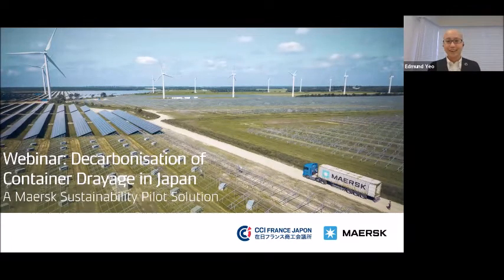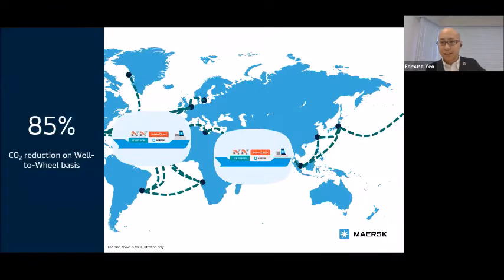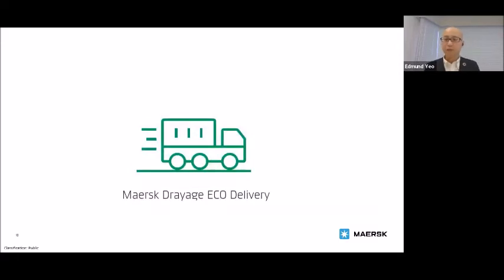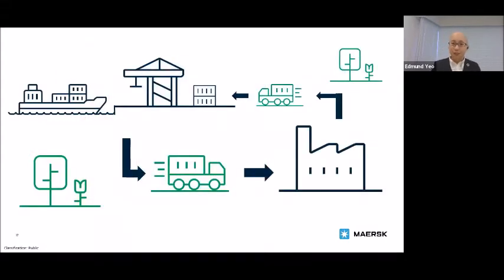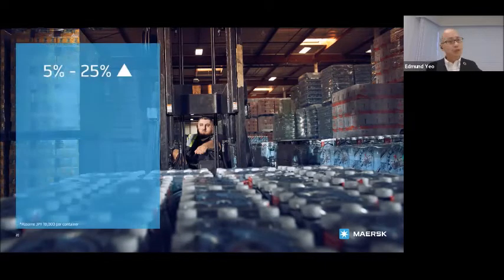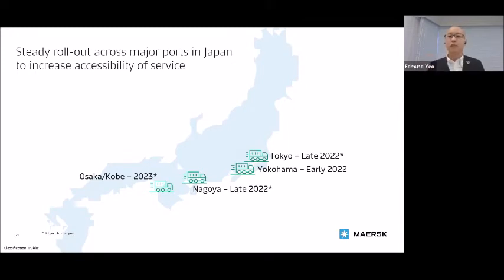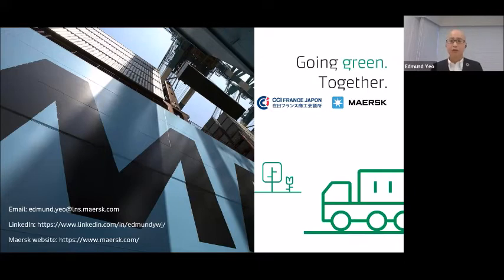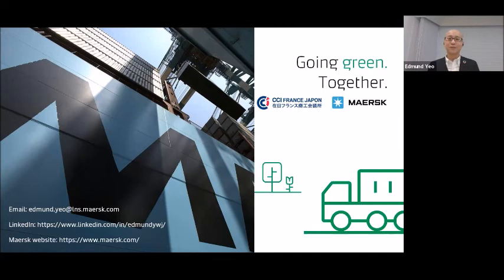Decarbonisation of Container drayage in Japan - a Maersk sustainability pilot solution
Following in the footsteps of Maersk's Ocean ECO Delivery product launched in 2019, Maersk Japan will be launching a pilot to offer customers sustainable drayage in Japan.

The seminar aims to provide participants a high-level overview of the solution including how it works and the benefits for the users. The session will also offer participants the opportunity to clarify any questions and concerns.